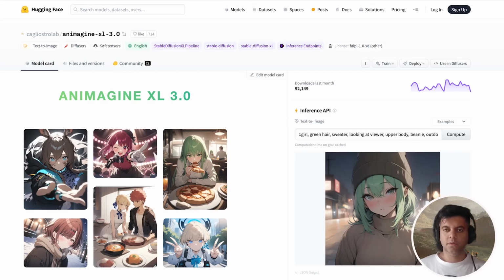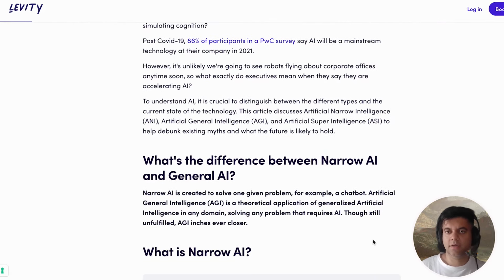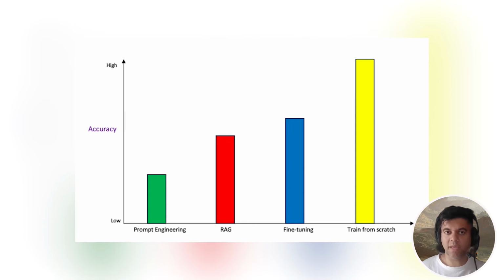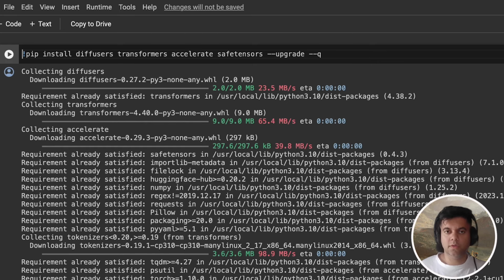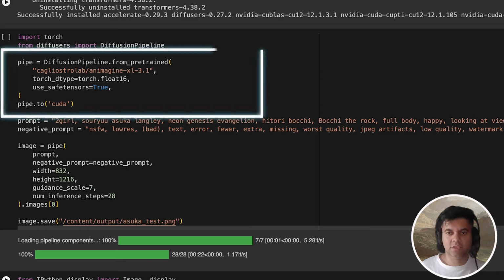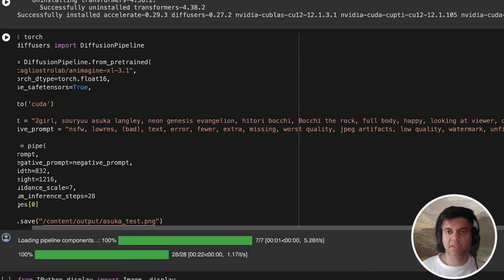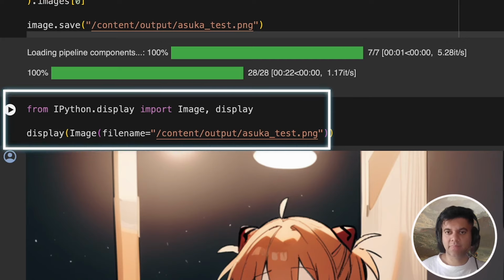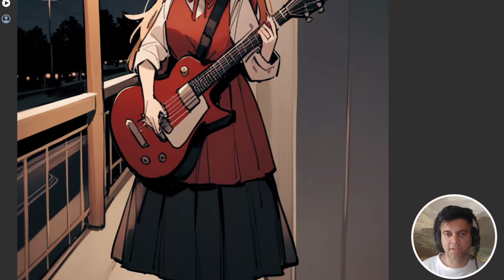AI Anime Generator (Diffusion Model) - GenAI +Projects